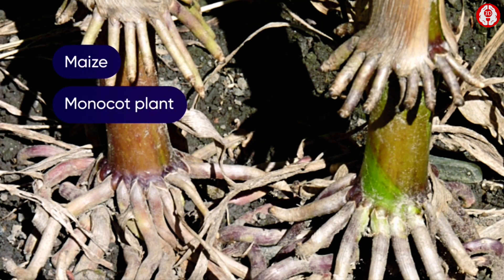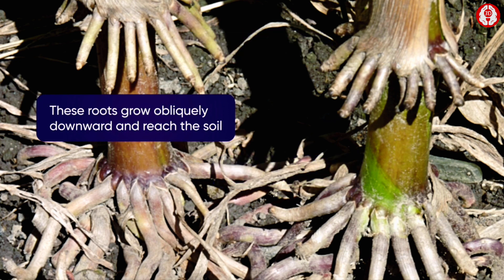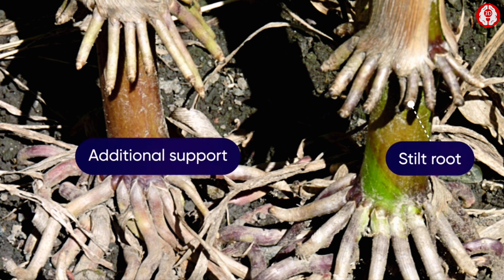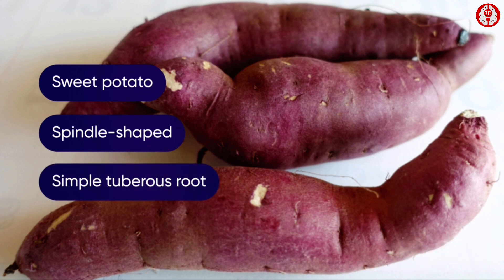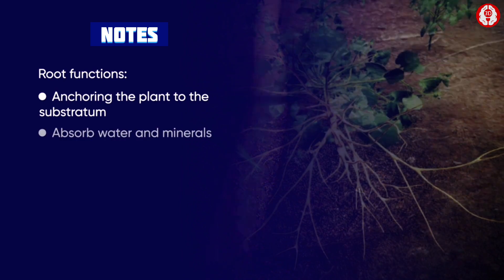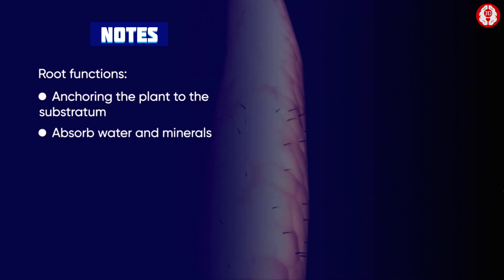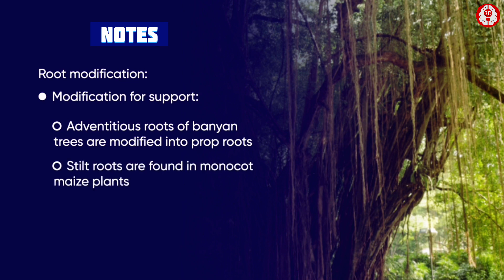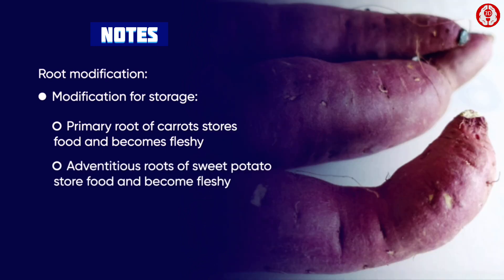ROOT SYSTEM : ITS FUNCTIONS AND MODIFICATION || 3D ANIMATION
root system
root system class 11
root system class 11 animation
fibrous root system
tap root system
fibrousroot
taproot
root modification
taproot and fibrousroot
tap root and fibrous root
tap root system and fibrous root system
tap root system and fibrous root system examples
functions of root
function of root in plants
function of root hair in plants
function of root hair cell
modification of root diagram
modification of root ncert
modification of root notes
modification of root class 11
modification of root class 11 animation
what is root system
what is tap root system
what is fibrous root system
what is tap root system and fibrous root system
what is root modification
what is the function of root
what is the functions of root
modification of root and steam
root system and shoot system
morphology of flowering plants
morphology of flowering plants class 11
morphology of flowering plants one shot
morphology of flowering plants class 11 one shot
morphology of flowering plants class 11 seep pahuja
morphology of flowering plants class 11 mind map
anatomy of flowering plants class 11 one shot
anatomy of flowering plants one shot
anatomy of flowering plants ncert line by line
morphology and anatomy of flowering plants
morphology and anatomy of flowering plants class 11
morphology and anatomy of flowering plants class 11 one shot
morphology and anatomy of flowering plants class 11 seep pahuja
morphology and anatomy of flowering plants one shot
neet biology one shot
class11 botany